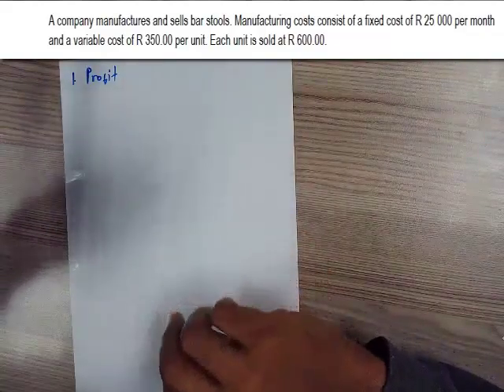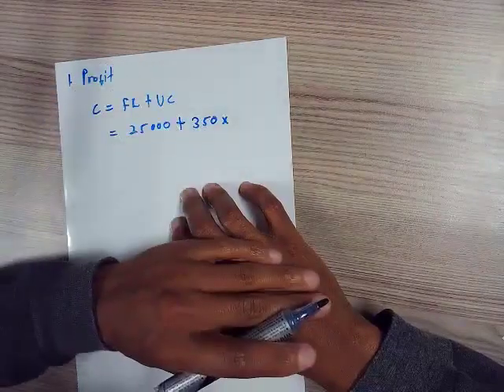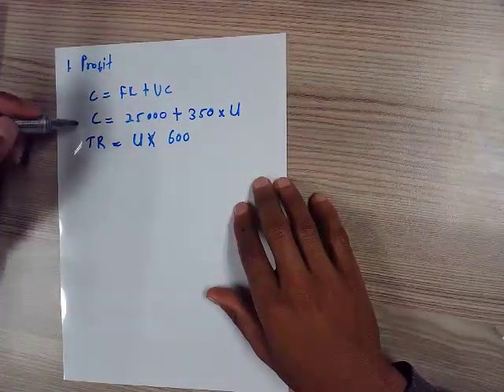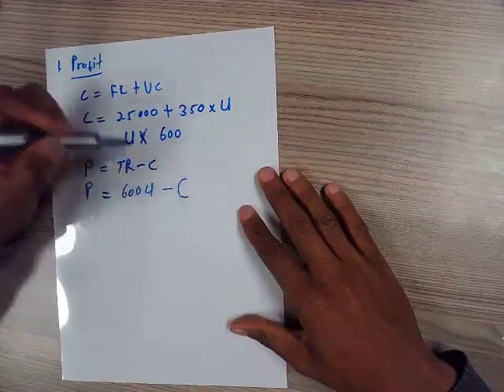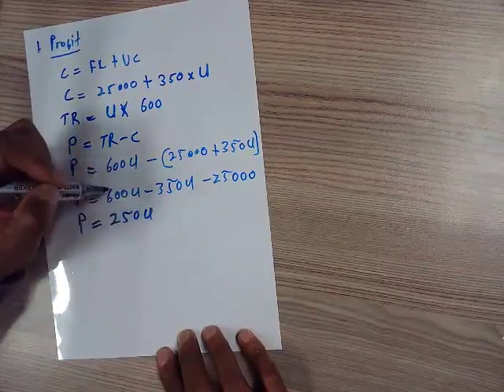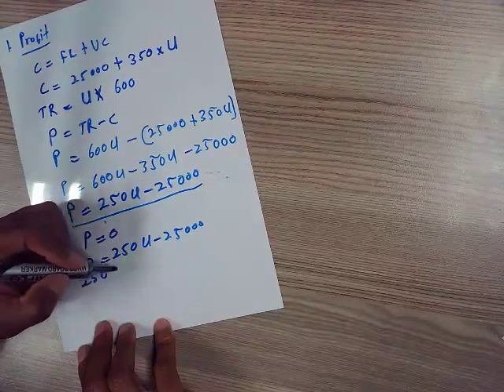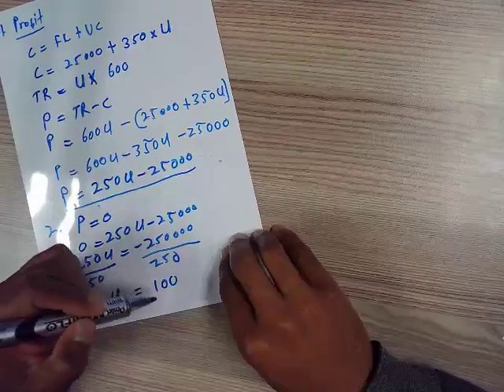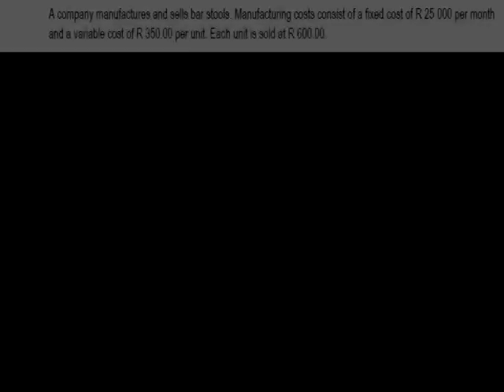Profit Function, Cost, Revenue, Break even and Constructing a linear graph questions